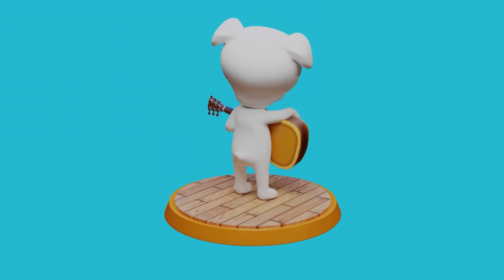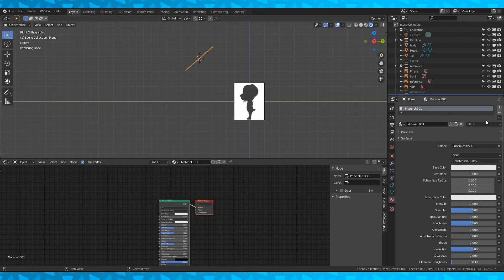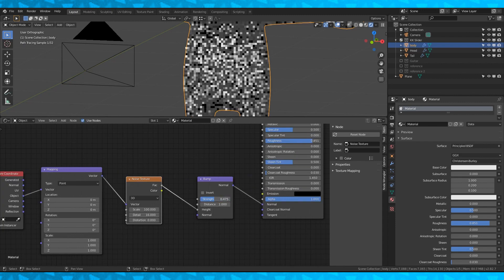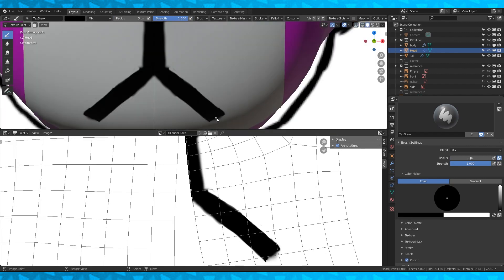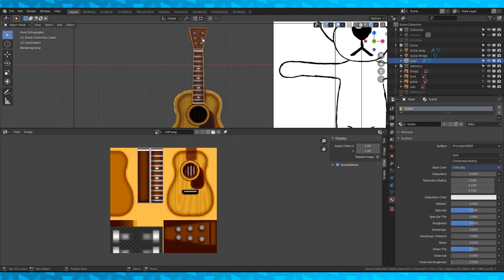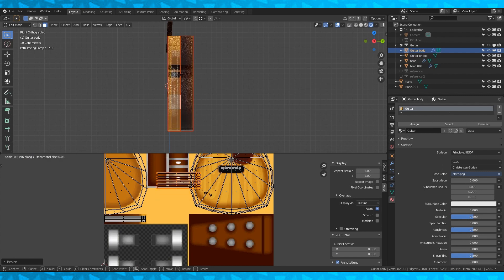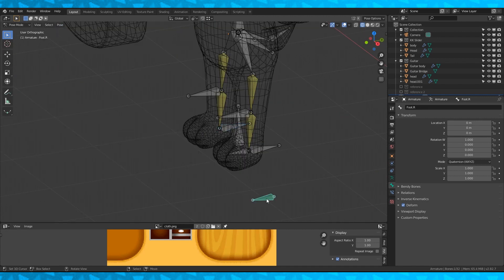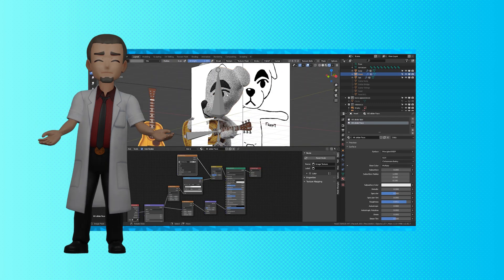How to 3D Model K.K. Slider in Blender [Part 3:Final]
This is part 3 of our tutorial on how to create KK Slider from Animal Crossing New Horizons. In part 3 we texture and rig our model! I hope you guys find it useful!